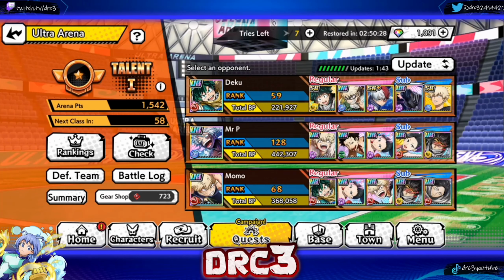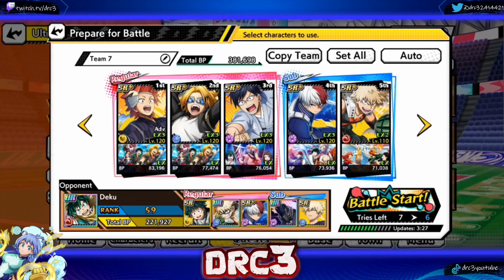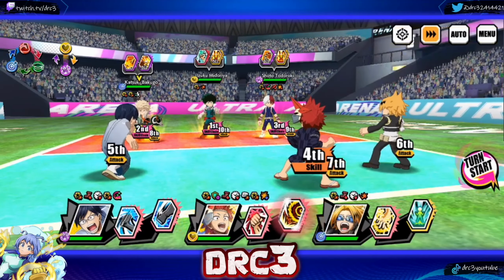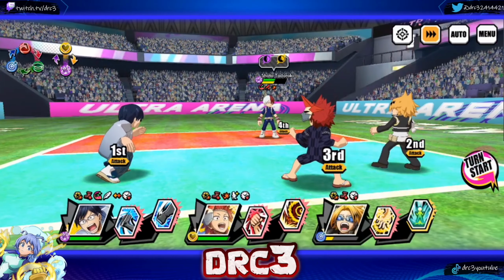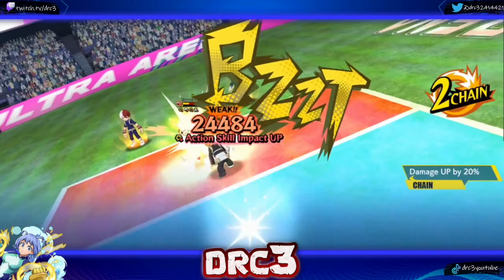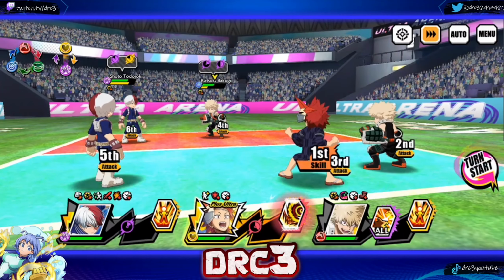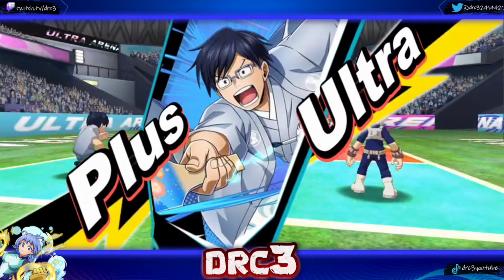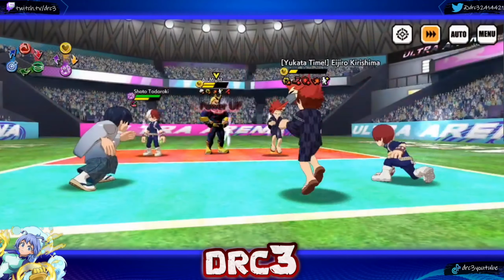CLASS 1-A SR'S ONLY! ULTRA ARENA CLIMB #30! | My Hero Ultra Impact